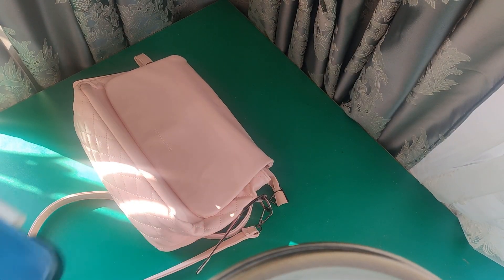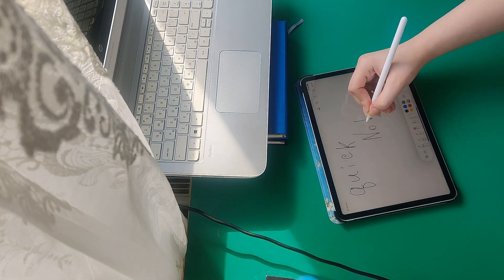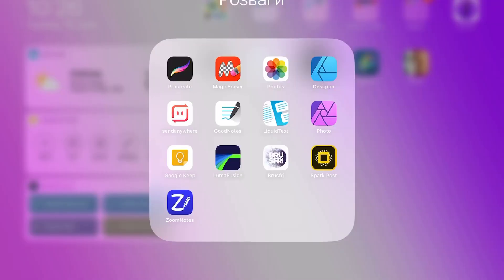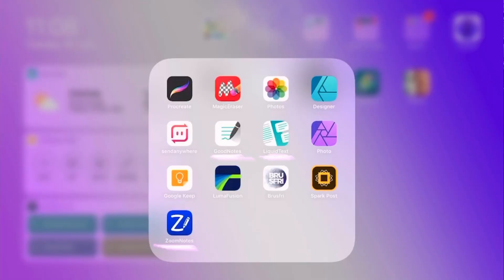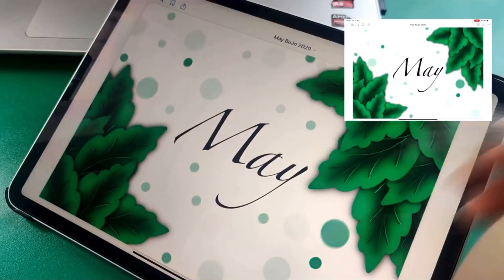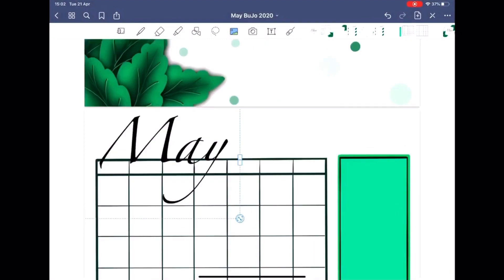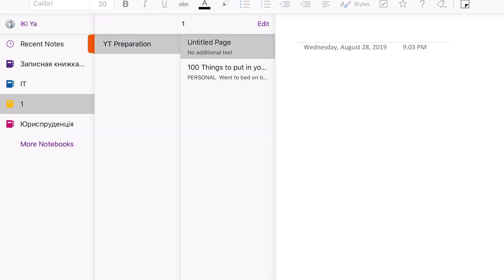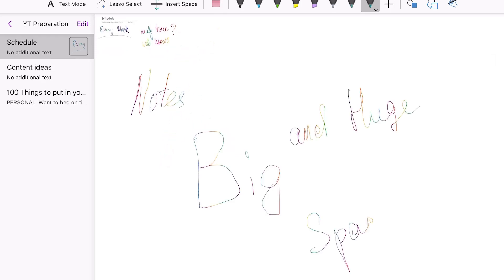How I take my notes using iPad Pro 11 inch [Tips and Experience] GoodNotes, Notability 2020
In this video, I am sharing specific knowledge about how I take notes using iPad. I hope you will understand better How to take notes using iPad for beautiful and productive purposes. Digital notes, apps, examples, GoodNotes and Notability experience, and overall How all of this work is inside of this video. I hope you will enjoy it.

Stuff:
1. IPad Pro 11
2. Apple pencil 2
3. Cover

(For Communication and share purposes - share your digital experience with us)